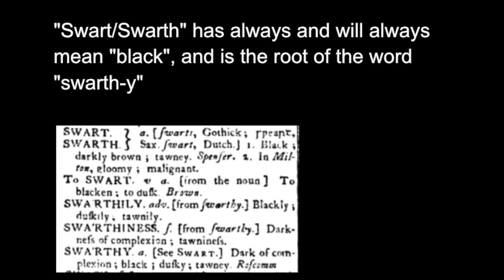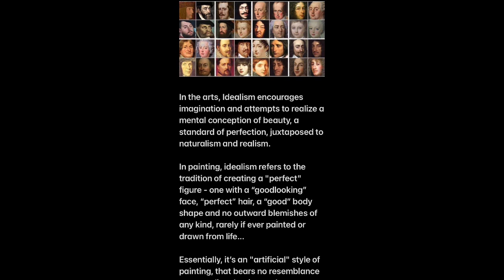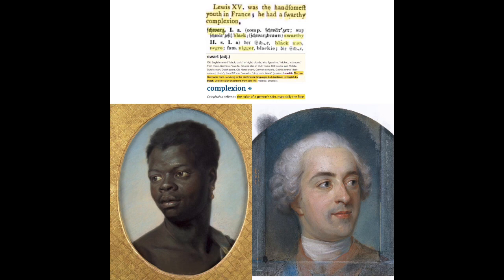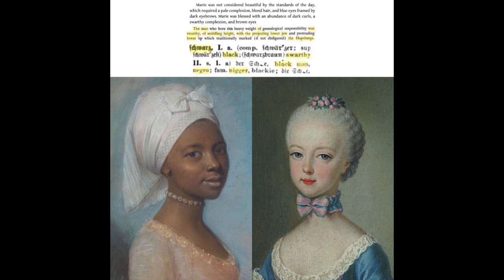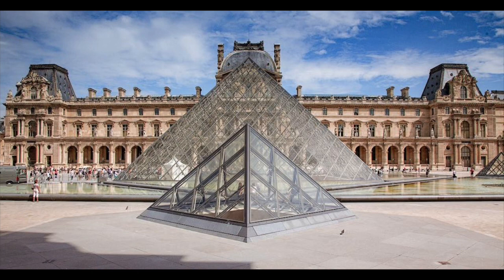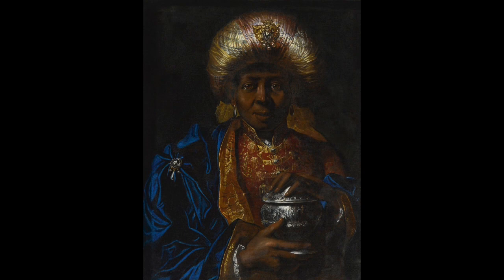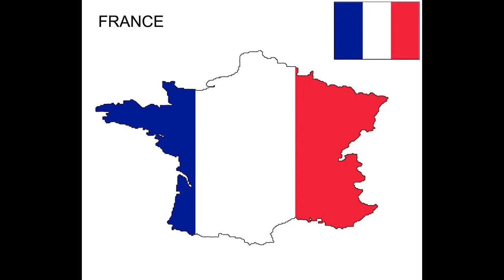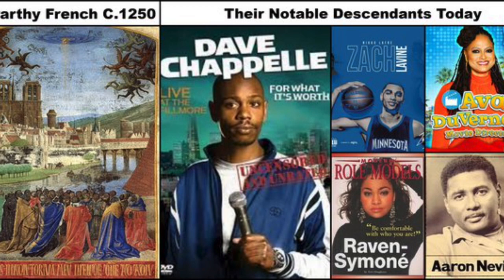The Swarthy French Nobility of Antiquity🤴🏾🤴🏿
Thankyou for supporting and watching my video. Below I will put links to all documents and sources I used for this videos. Shalom and Ahava Kava